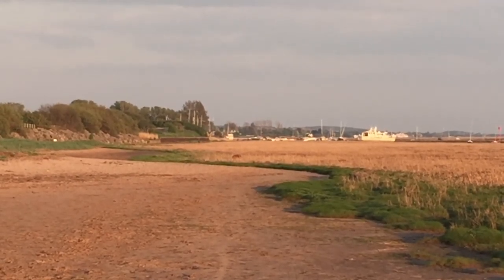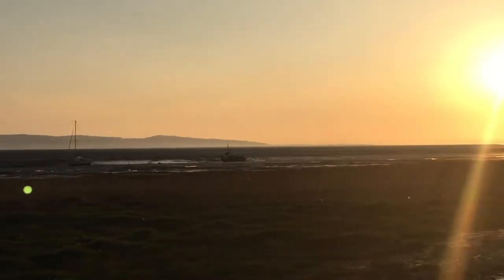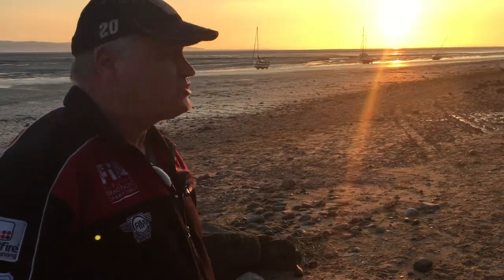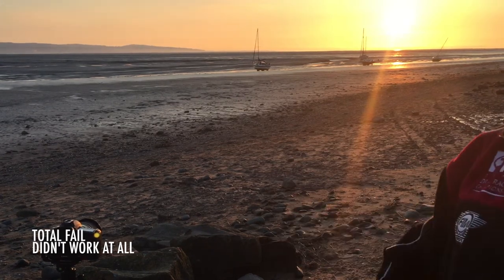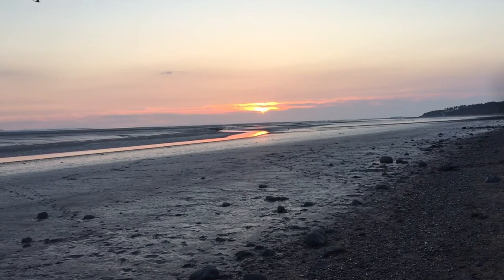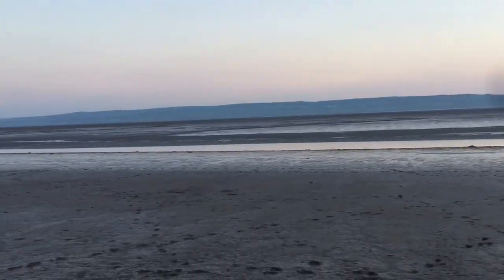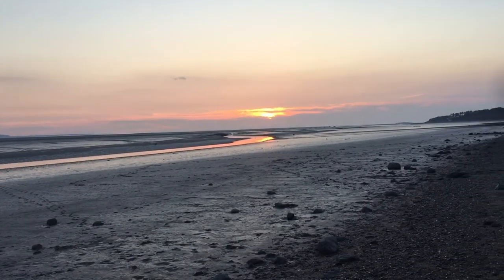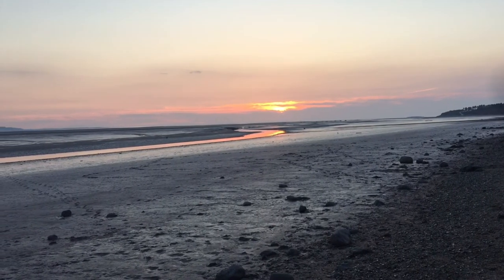Landscape Photography Sunset on the Wirral